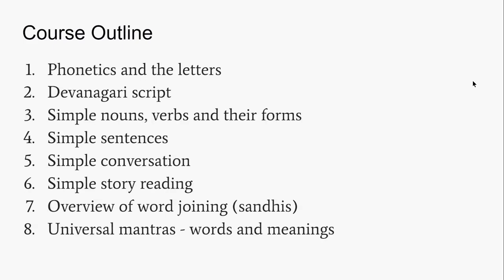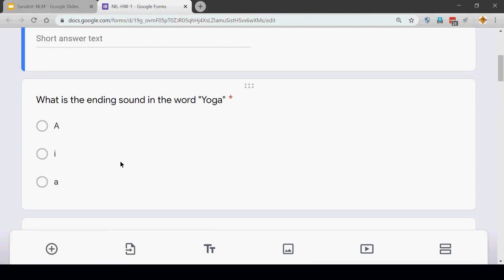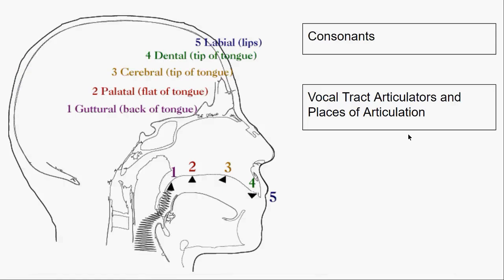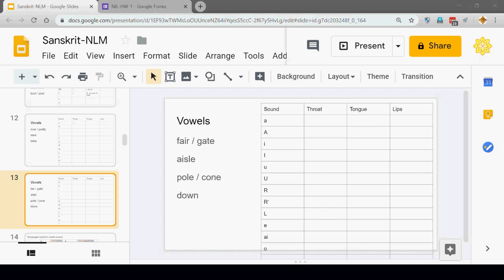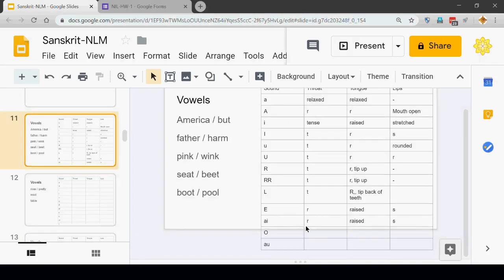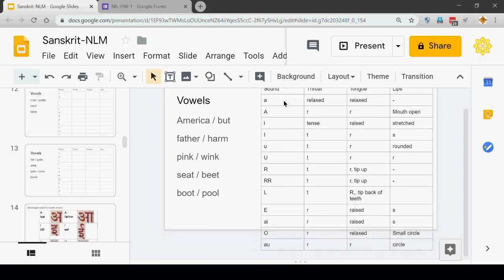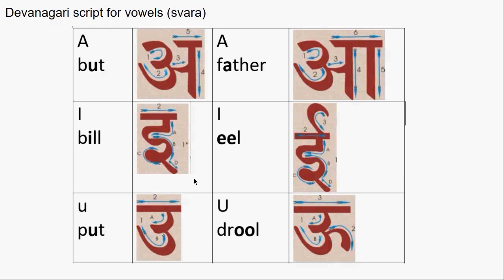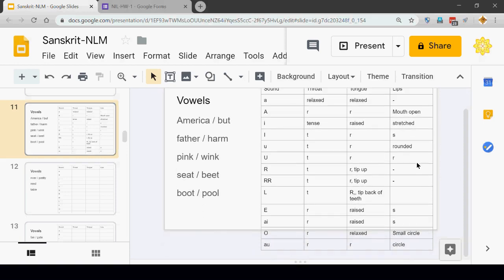Spoken Sanskrit for Non-Indian Language Speakers - Class 002 The Vowels with Devanagari 22-Feb-2020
Spoken Sanskrit for Non-Indian Language Speakers - Class 002
The Vowels with the Devanagari Script 22-Feb-2020